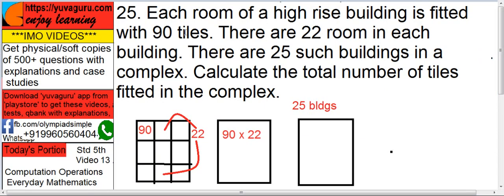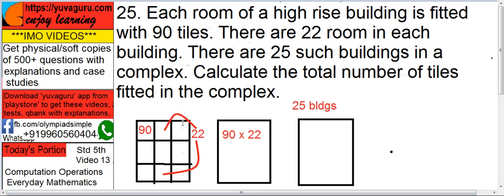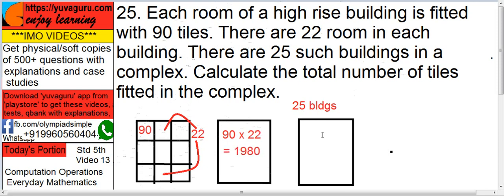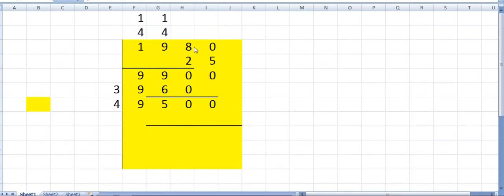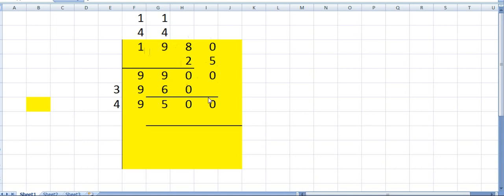IMO Video Std 5 Computation Operations # shorts 25